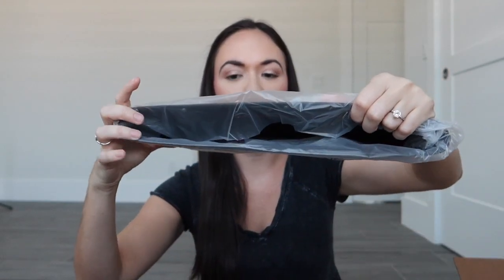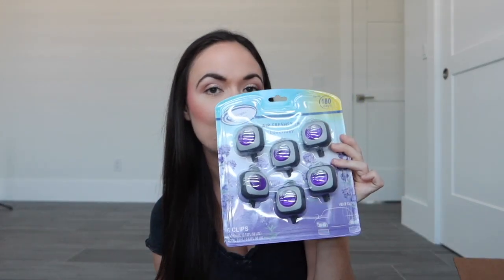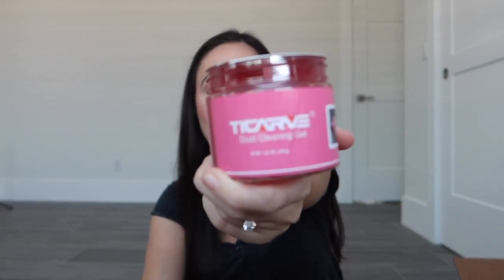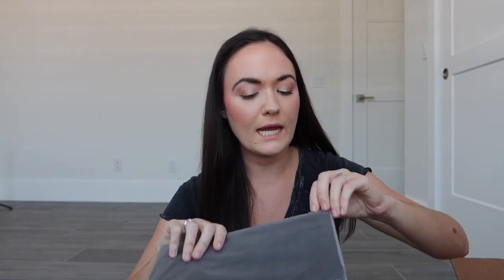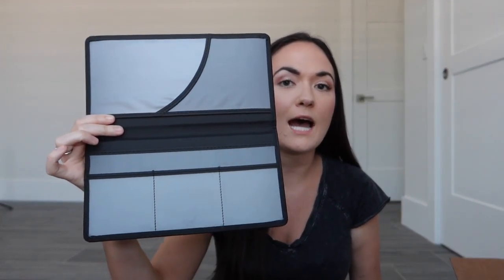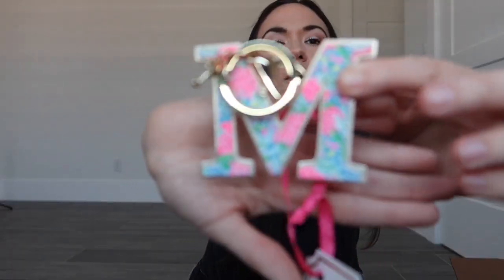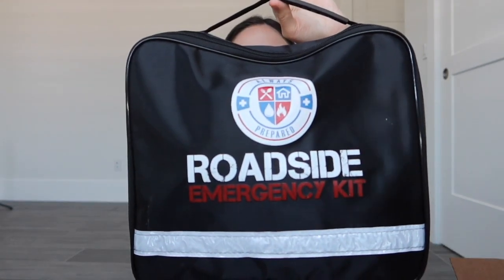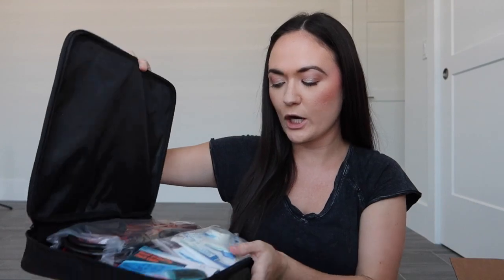Accessorize my car with me! | Authentically Maureen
Today’s video is a few accessories I have bought for my car.

*My dogs’ Amazon Storefront
 * I do make a commission from this link

Editing: iMovie
I am Maureen and I make lifestyle videos on Sanibel Island. Follow along for lifestyle, travel, fashion and faith-based content.